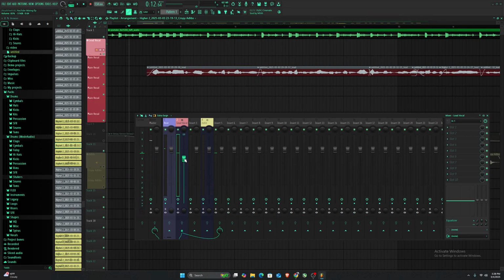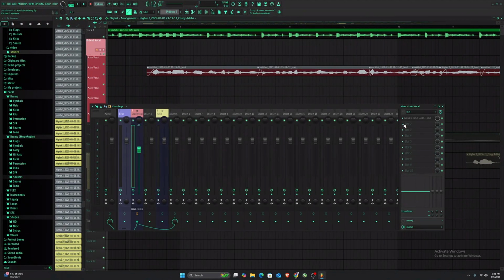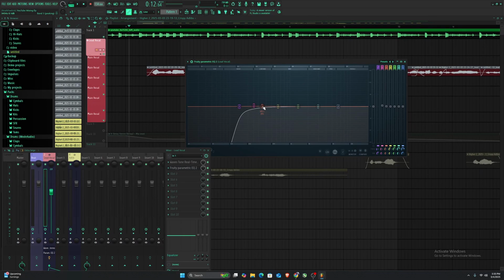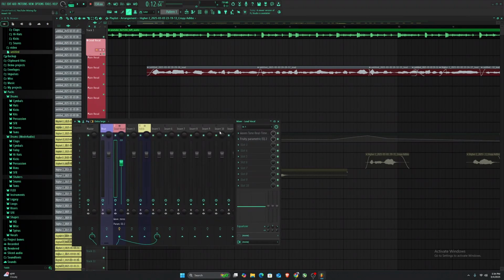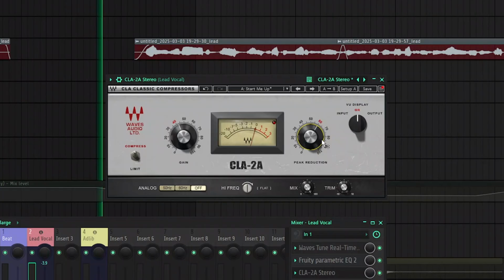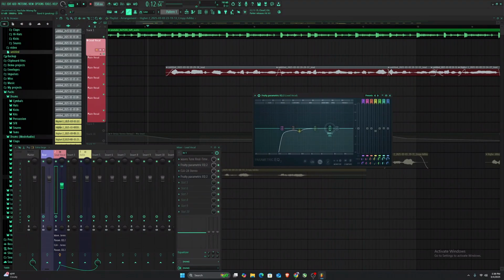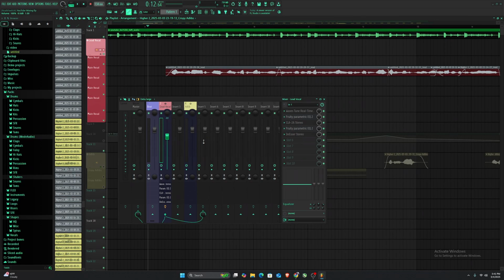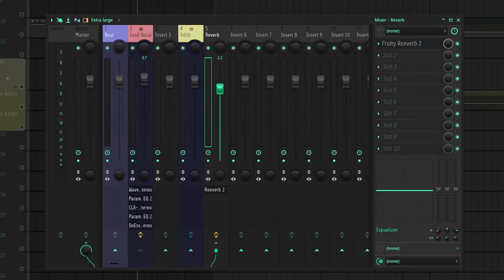Vocal MIXING Made Simple!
This video goes over the basics on how to mix your first song if you are a beginner. I walk you through one of my own mixes and show you the whole process of how I do it!